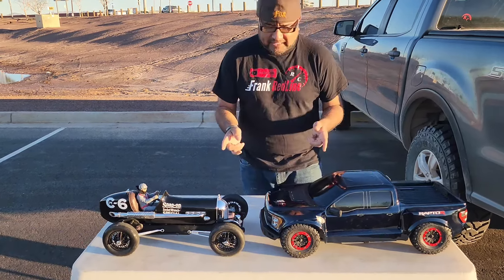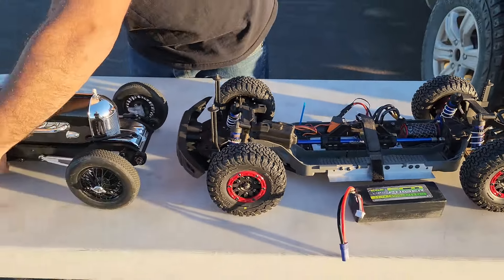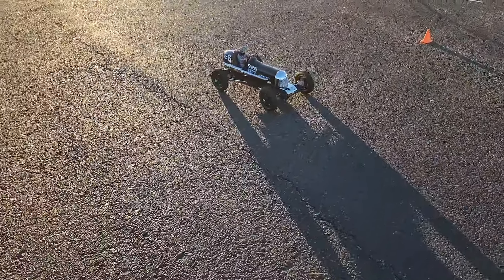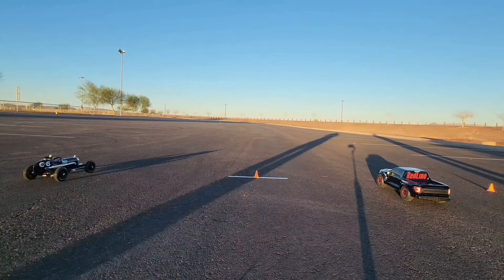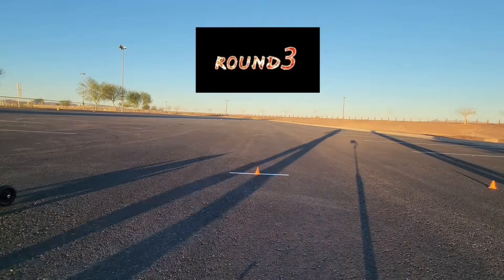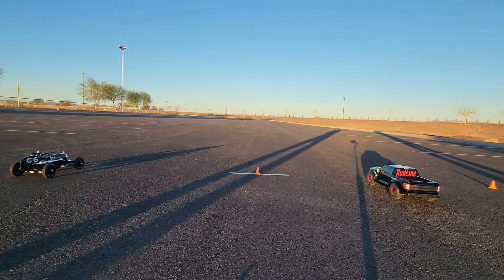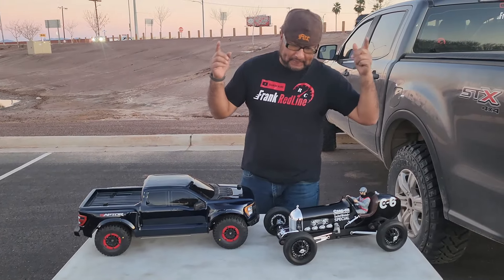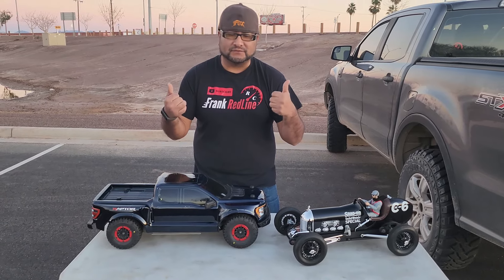Snap on sprint car vs Traxxas Raptor 4x4 (THIS VS THAT episode 1)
you guys voted lets see who won this battle between these 2 cars. Traxxas snap on sprint car special edittion  hobbywing quickrun 120 amp esc VS  Traxxas 1/7 Raptor build extended chassis lcg copperhead esc 3800 kv motor. thank you guys for watching pls like share and subscribe so you dont miss any content.